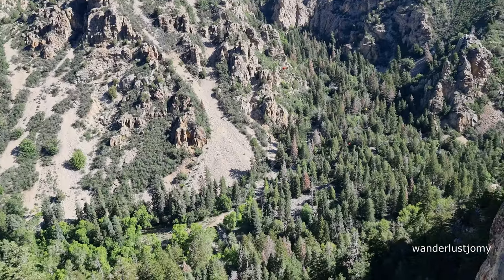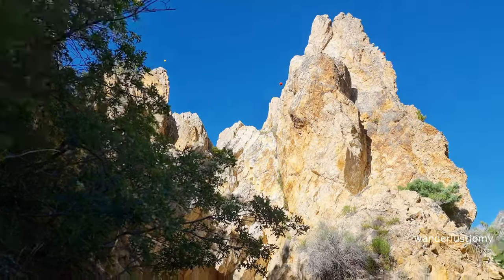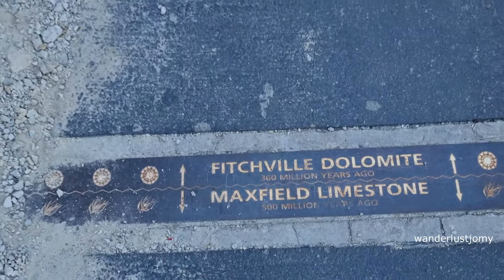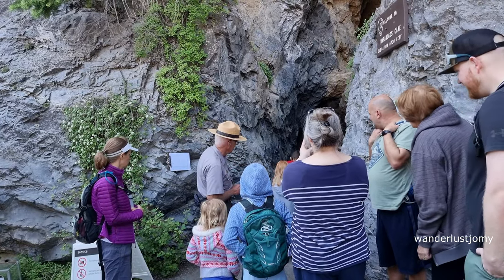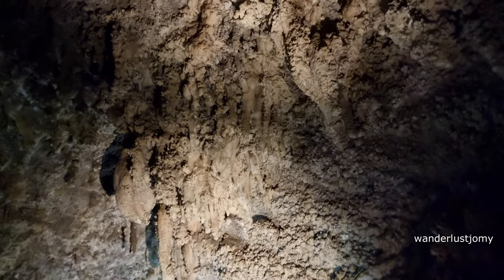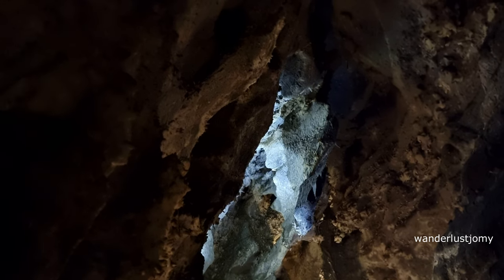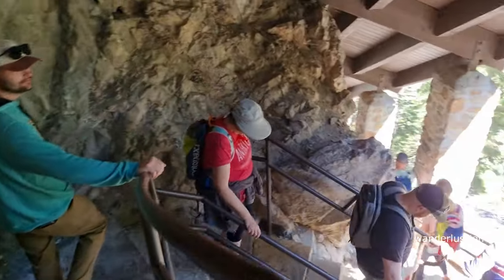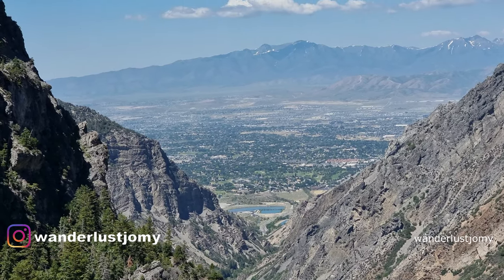Timpanogos Cave Adventure: Exploring Nature's Wonders through Trekking and Cave Tour | SLC Utah | 4K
Join us on an unforgettable adventure as we take you on a mesmerizing journey to Timpanogos Cave, nestled in the breathtaking Wasatch Mountains of Utah, USA.

Lace up and get ready to hike the scenic Timpanogos Cave Trail! This 1.5-mile (2.4 km) trail offers stunning views of the picturesque American Fork Canyon, and as we ascend close to 1,000 feet (300 m), we'll encounter rock layers that bear witness to millions of years of geological history.

 Upon reaching the cave entrance, we'll delve into the captivating world of Timpanogos Cave, guided by knowledgeable rangers who will unravel the mysteries hidden within. Inside the cave's three interconnected caverns - Hansen Cave, Middle Cave, and Timpanogos Cave - prepare to be awe-struck by the intricate formations of stalactites, stalagmites, flowstone, and more!

00:00 Intro
00:26 Start
00:54 Trekking
05:48 Cave Tour
22:55 After Tour

Subtitles Available in the below Languages.
1. English
2. Malayalam - മലയാളം
3. Tamil - தமிழ்
4. Hindi - हिन्दी
5. Telugu - తెలుగు
6. Spanish - española
7. Arabic - عربي
8. Chinese - 中国人
9. Dutch - Nederlands
10. French - Français
11. German - Deutsch
12. Indonesian - bahasa Indonesia
13. Italian - Italiana
14. Japanese - 日本語
15. Malay - Melayu
16. Persian - فارسی
17. Polish - Polski
18. Portuguese - Português
19. Russian - Русский
20. Turkish - Türkçe
21. Urdu - اردو
22. Vietnamese - Tiếng Việt